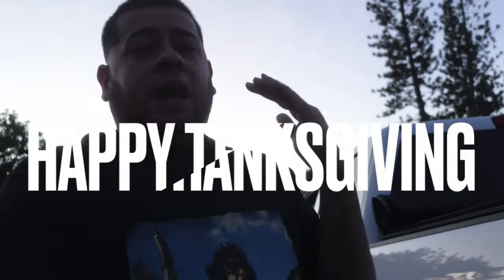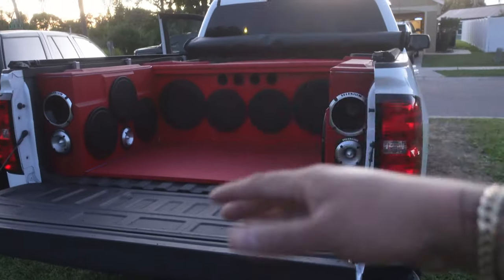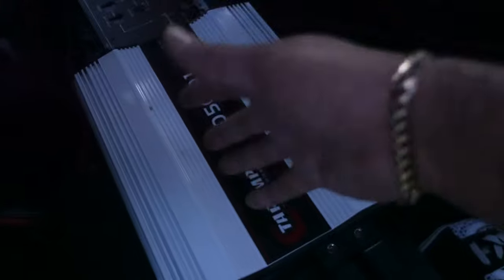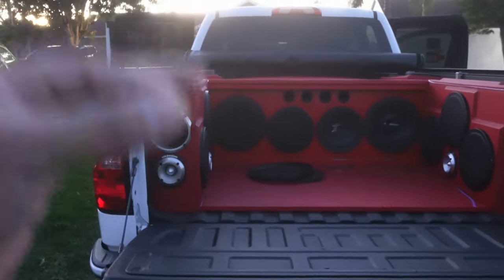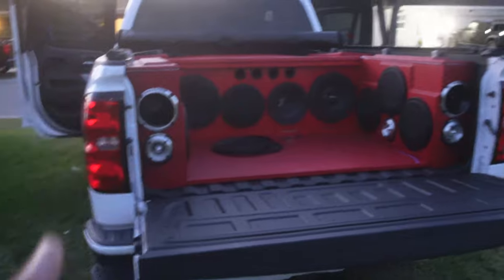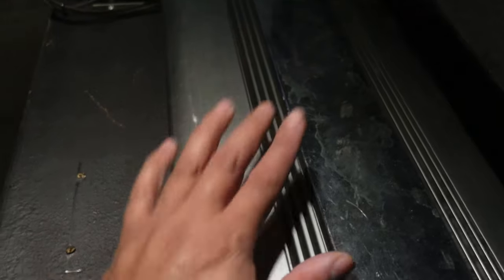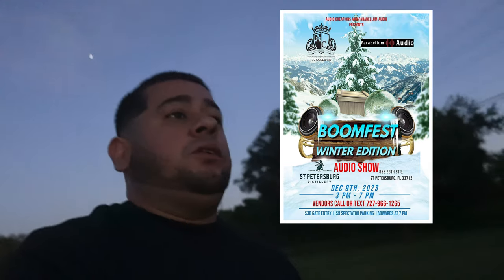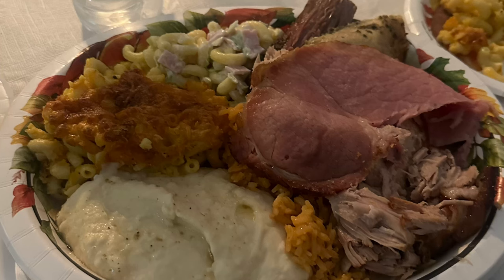Taramps Amplifier Destroyed Speakers